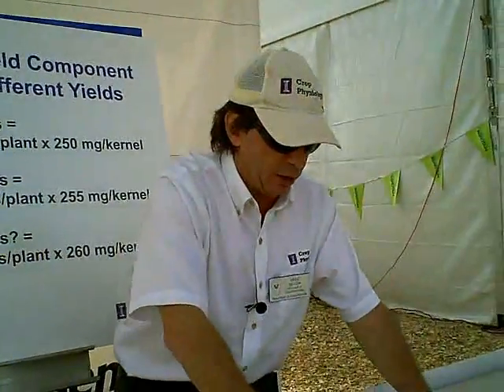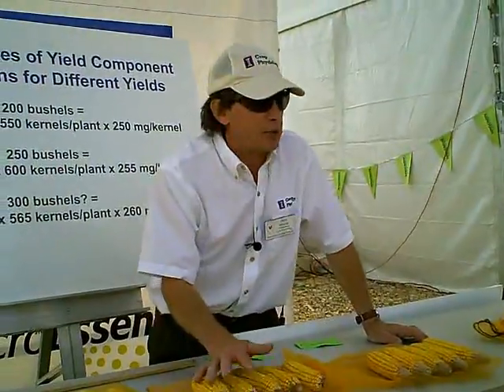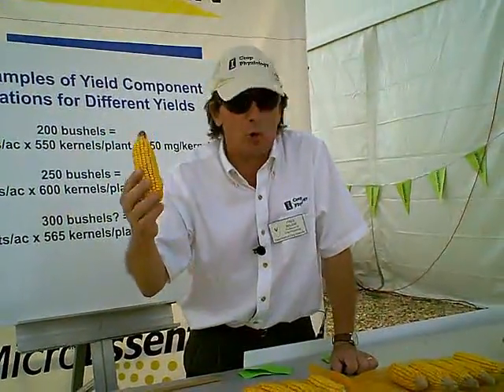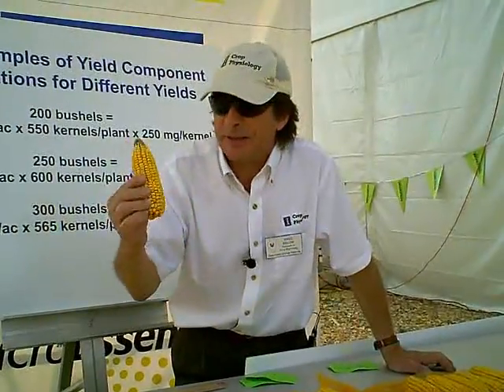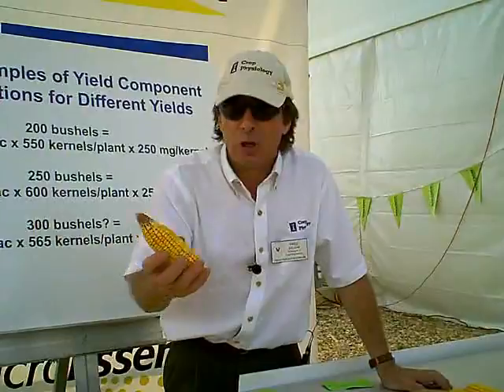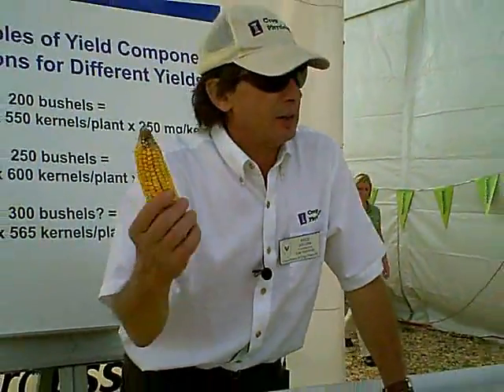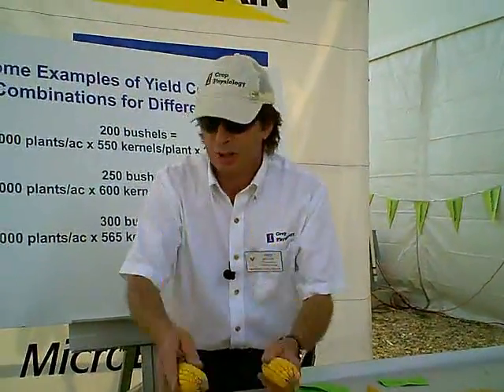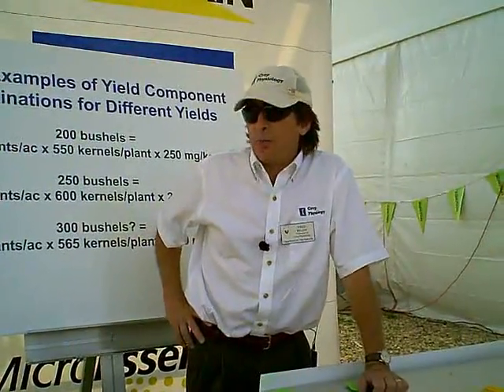Push Corn Populations in a Dry Year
It goes against common thought, but University of Illinois agronomist Fred Below says higher corn populations can actually be a benefit in a drought year. Listen in as Below describes the importance of population in a dry year during the recent Farm Progress Show.